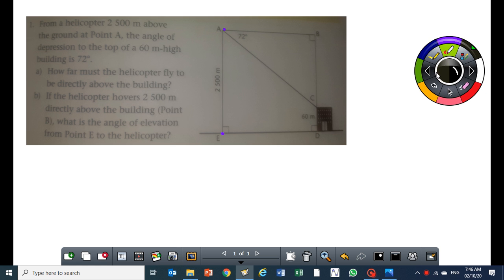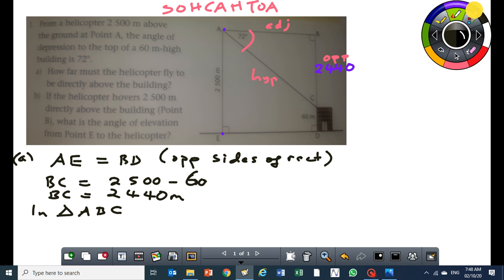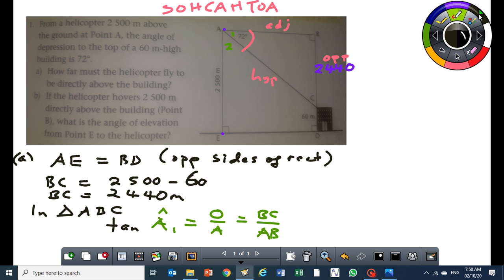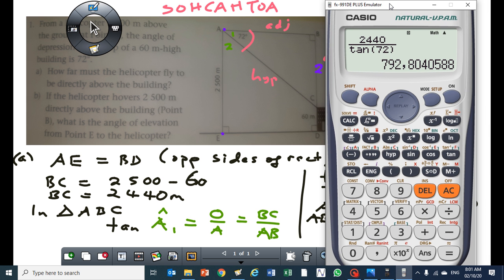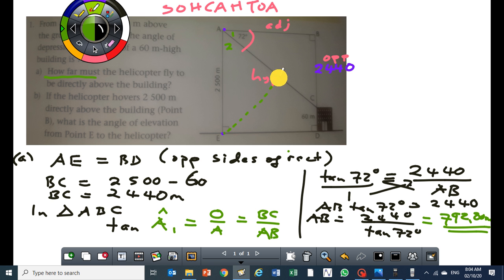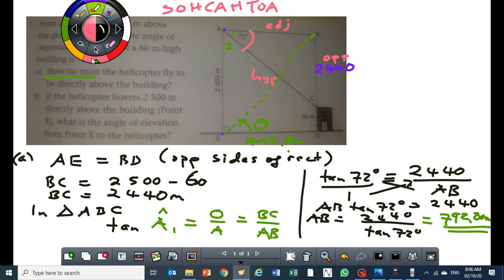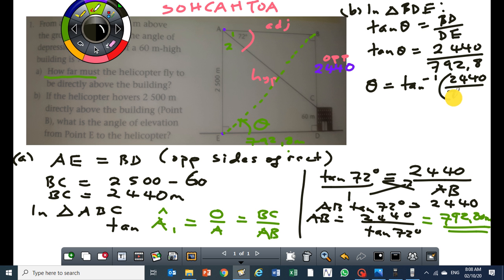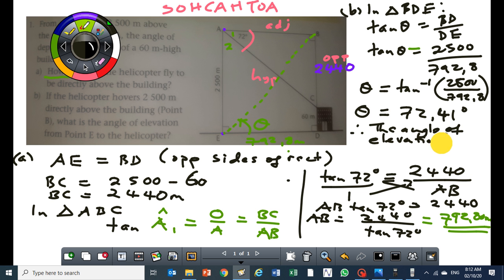How to calculate the angle of elevation and depression Part 2